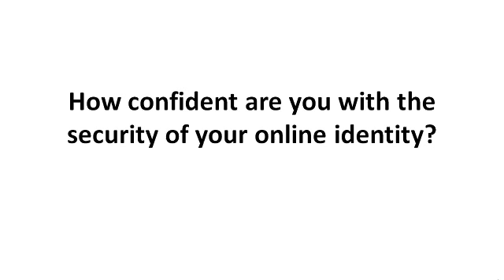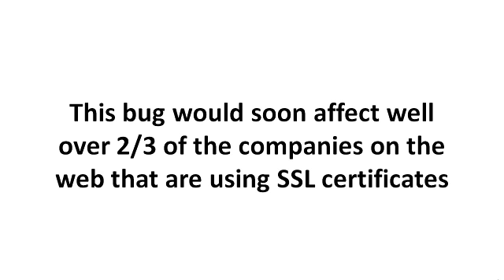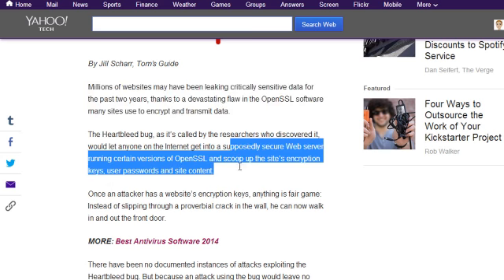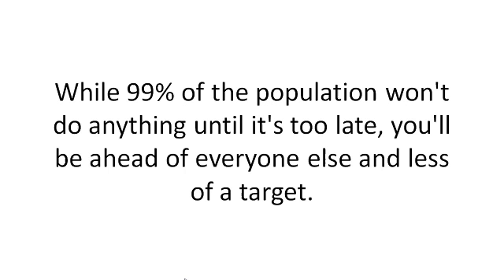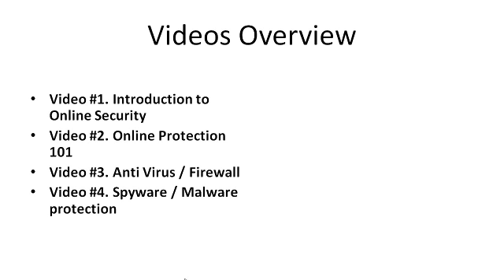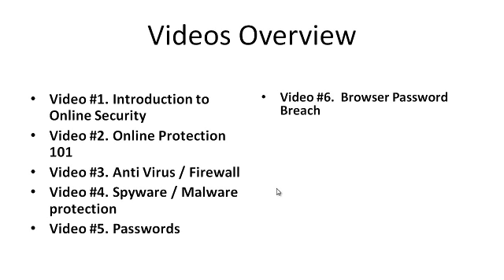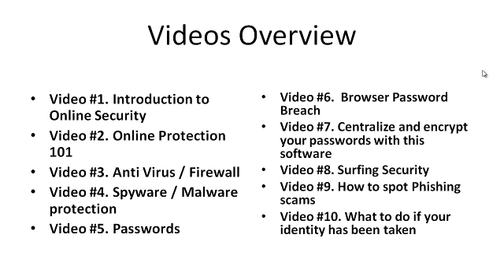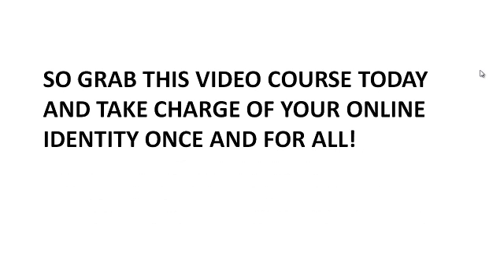Surefire Surfing Security - NicheVideoGalore.com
A 10 part video series explaining how to protect your identity online while surfing the web.